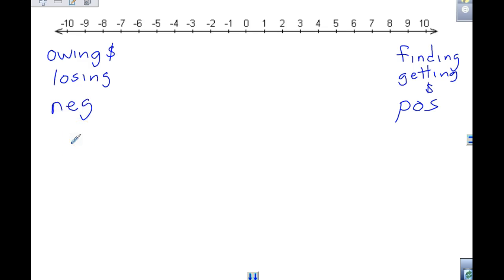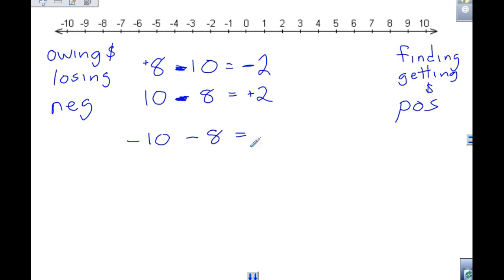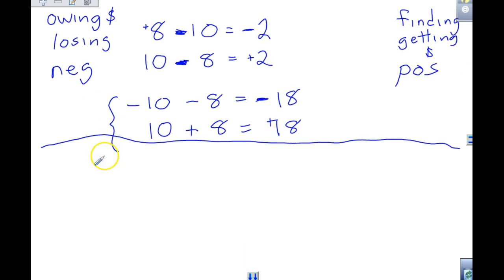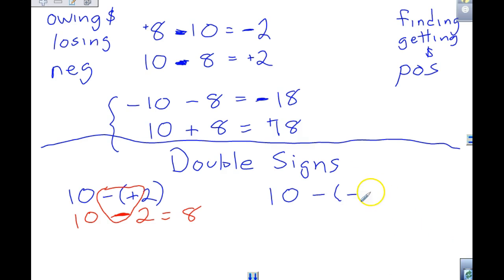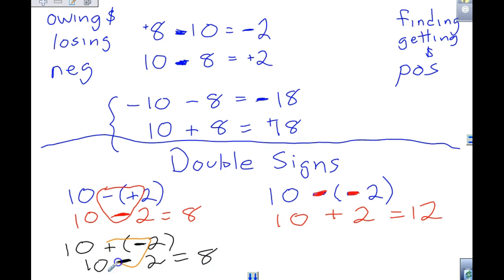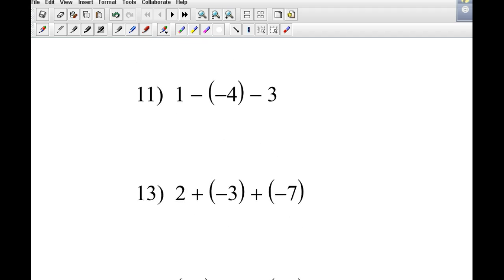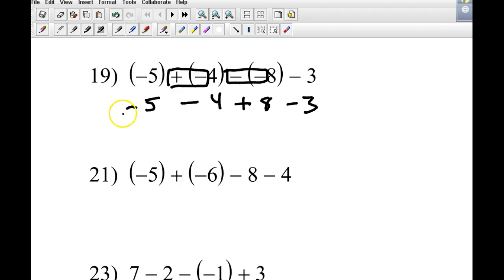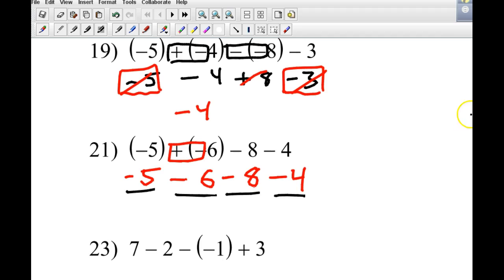#9 Adding & Subtracting Integers